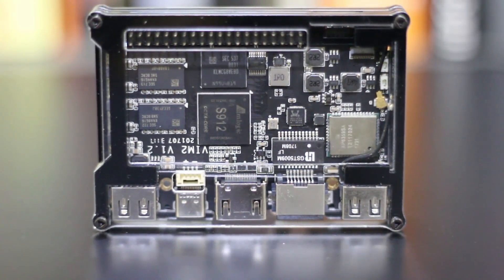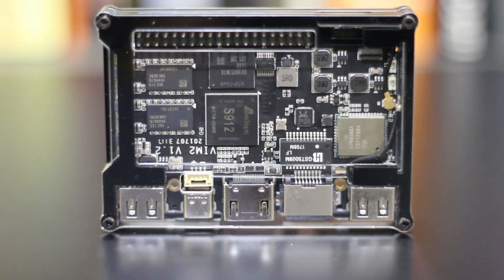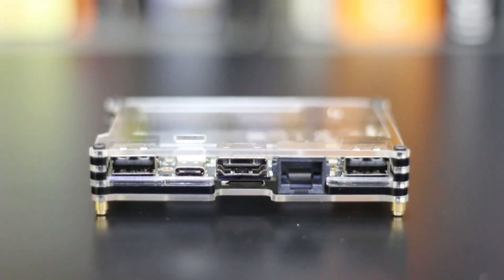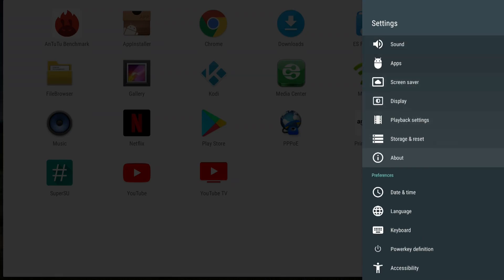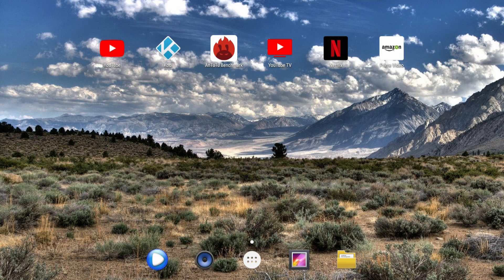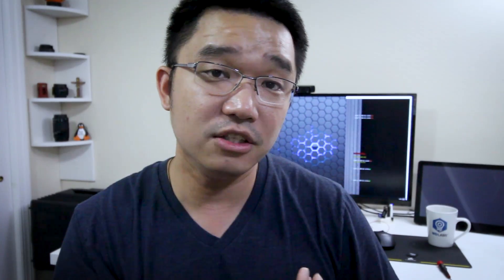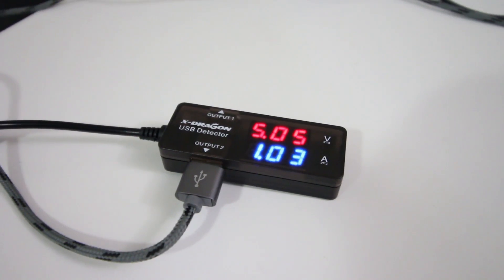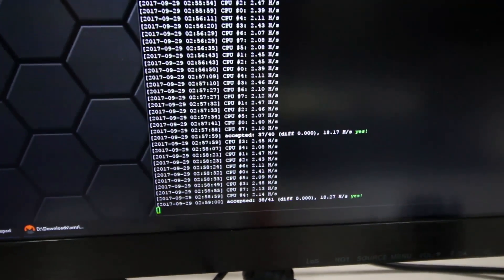Khadas VIM2 Review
Khadas Vim 2, one of the funnest device i had the opportunity to play with. With this little amlogic S912 8 core cpu i'm also able to mine monaro coins. thanks for the view!

○○○ LINKS ○○○